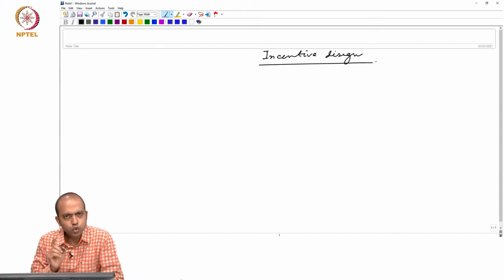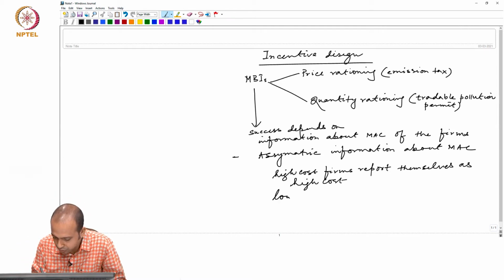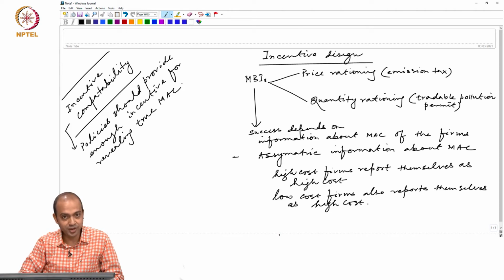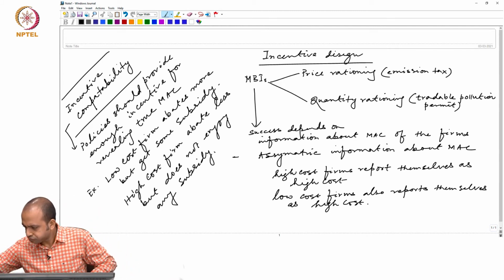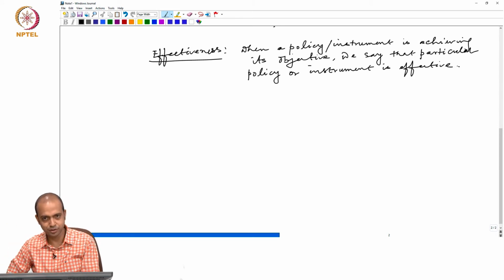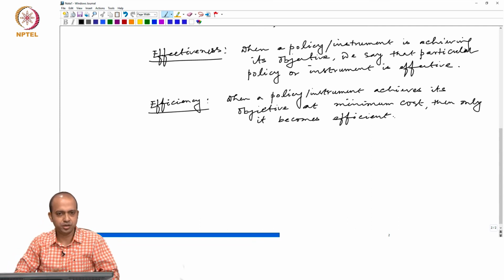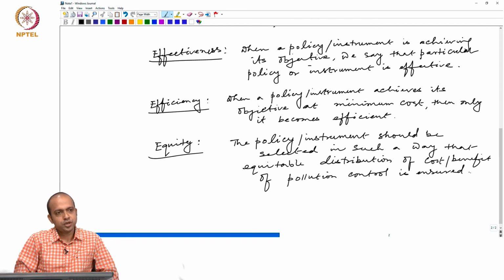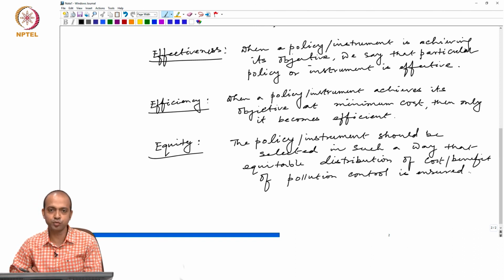#29 Incentive Design Under Uncertainty & Effectiveness | Part 5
This lecture examines the concept of incentive compatibility in the context of environmental regulation. It discusses how price rationing (emission taxes) and quantity rationing (tradable permits) can influence the behavior of firms and whether they reveal their true abatement costs. The lecture also compares these two policy instruments based on their effectiveness, efficiency, and equity implications, emphasizing the importance of considering these criteria in policy design.